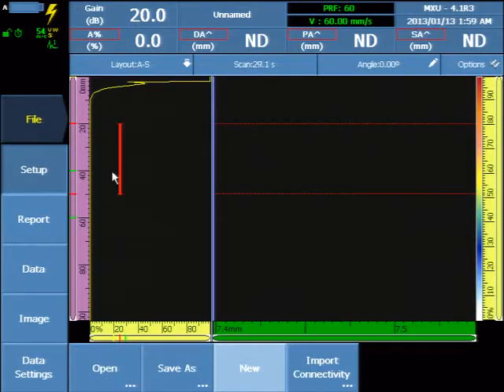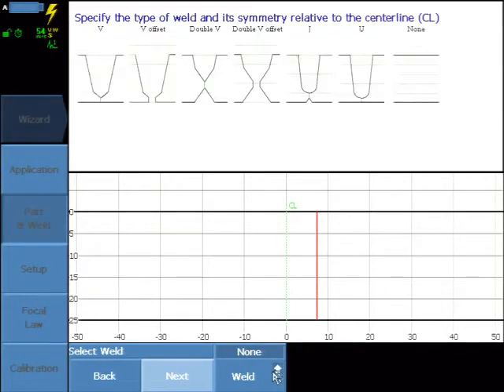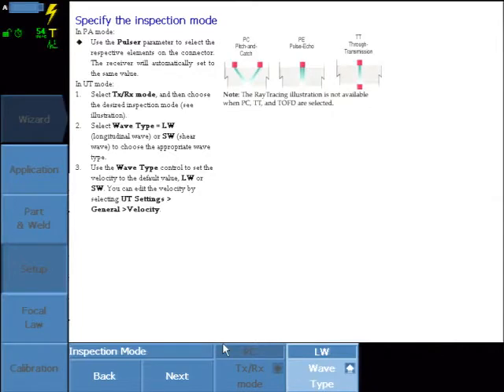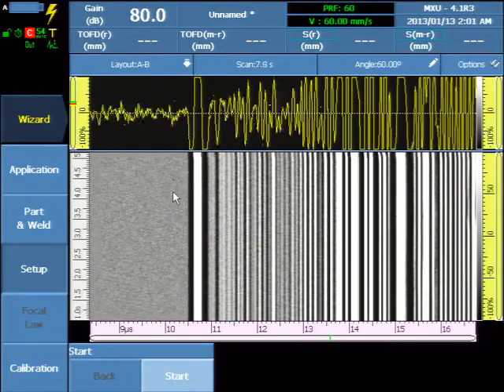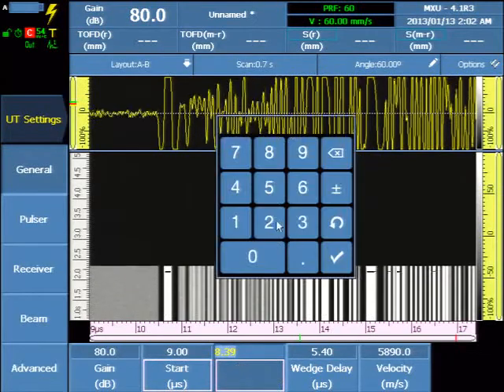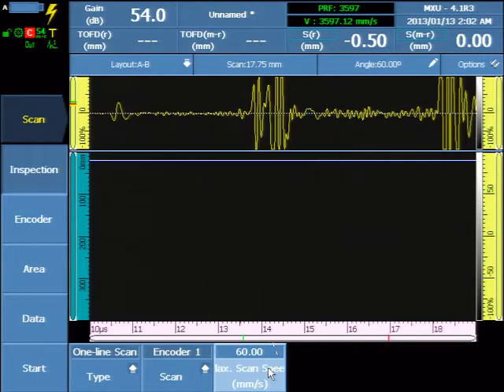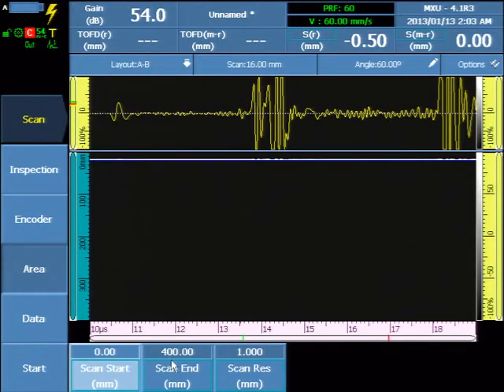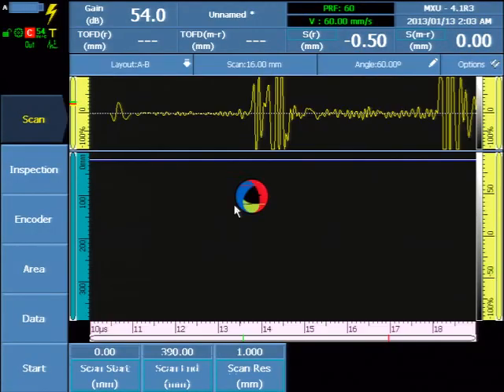OmniSX MX2 Training 16B TOFD SX Setup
Hướng dẫn các bước cài đặt kiểm tra TOFD cơ bản trên OmniScan MX và SX.